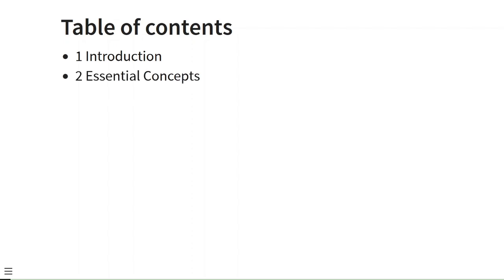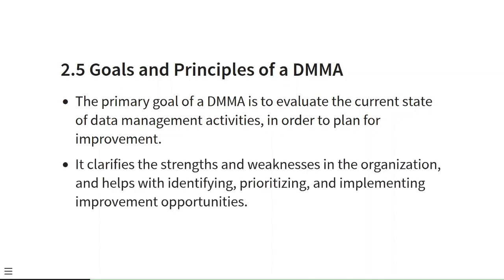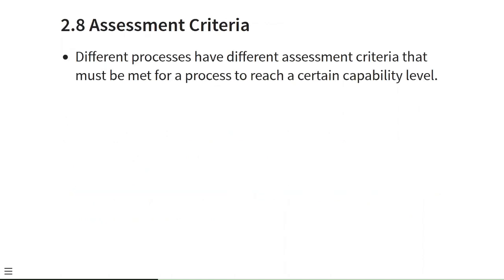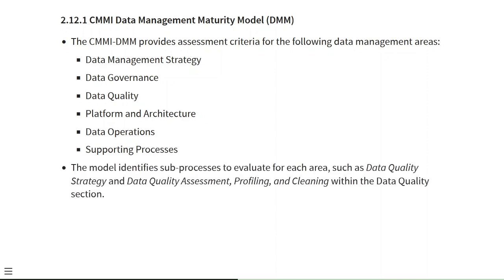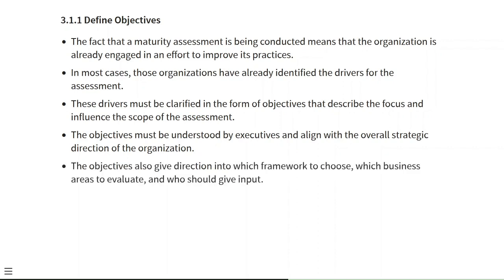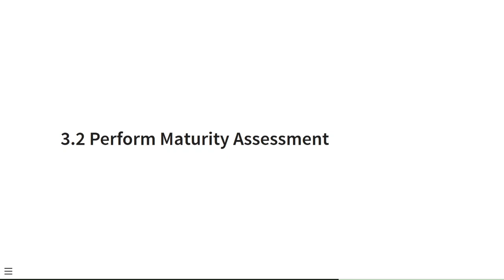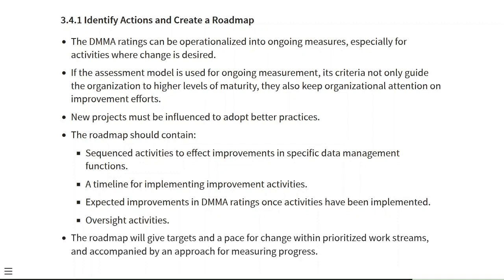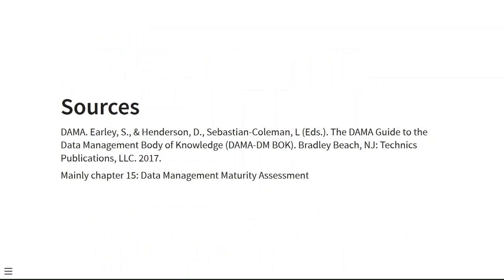2.2 Data Management Maturity Assessment (DMMA)